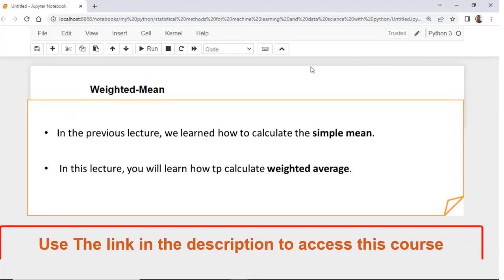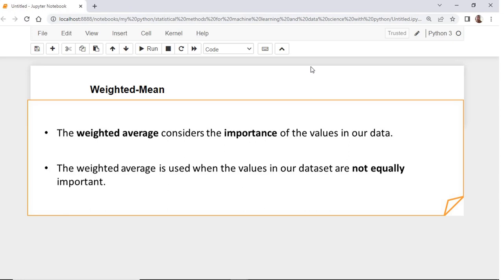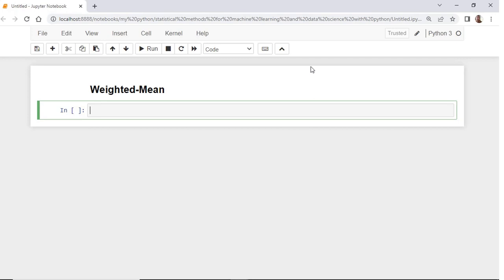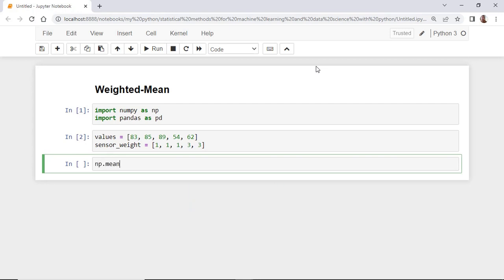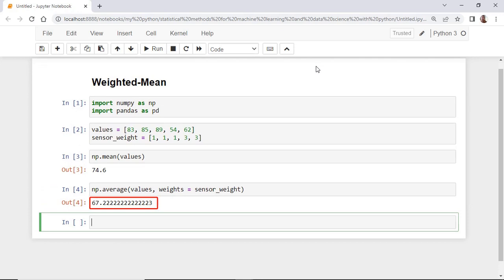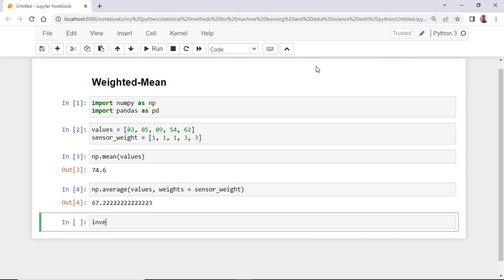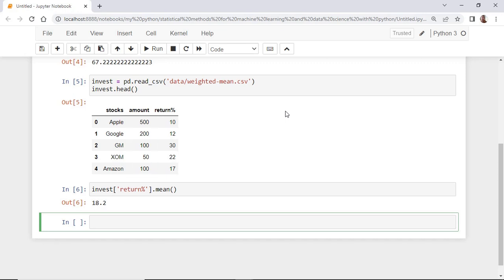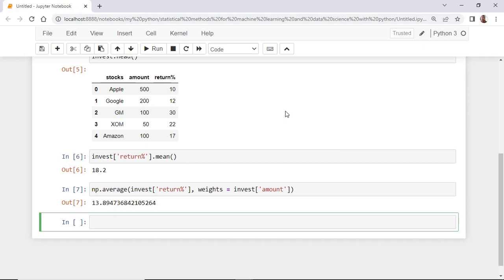lecture 2: Calculating Weighted Average in Python - Statistics for data science and machine learning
How to calculate Weighted Average in Python- Statistics for data science and machine learning.